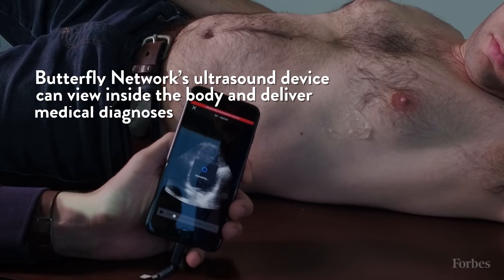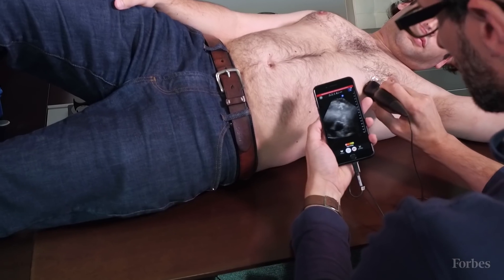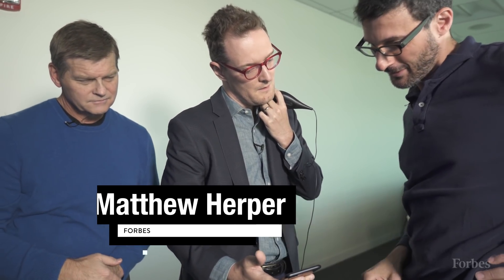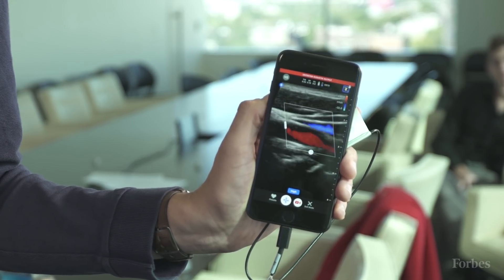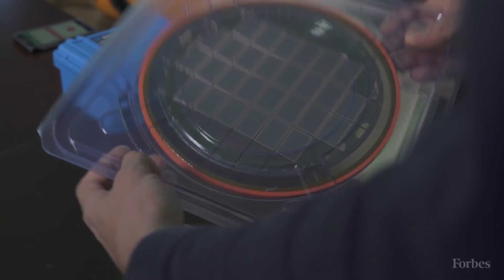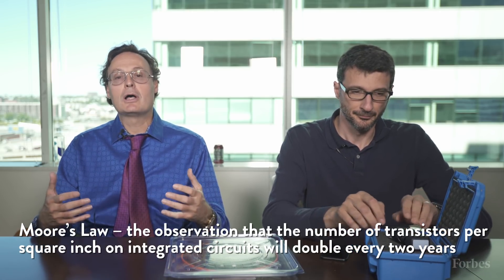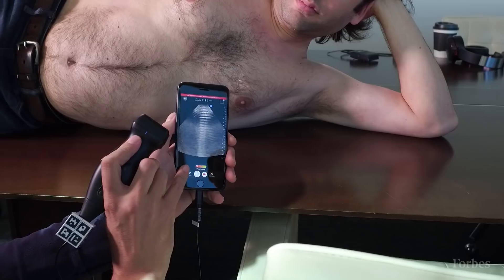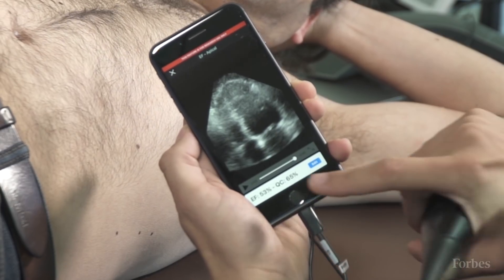This Hand-Held Ultrasound Device Helps Anyone Diagnose Illness | Forbes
Butterfly Network's Ultrasound device is hand held, works on a smart phone and helps anyone make a medical diagnosis quickly.